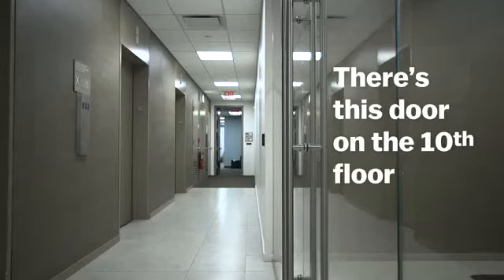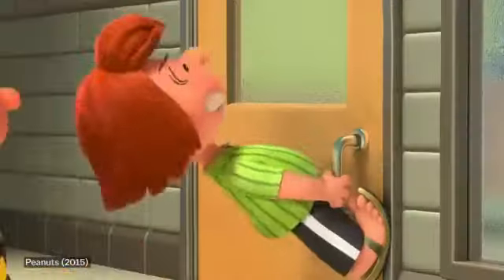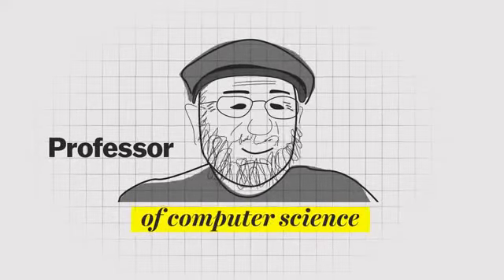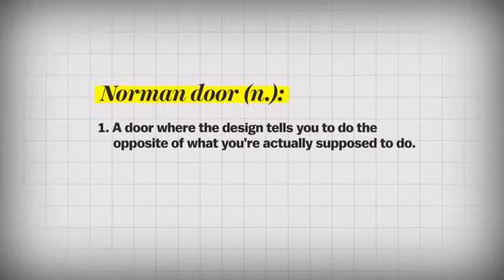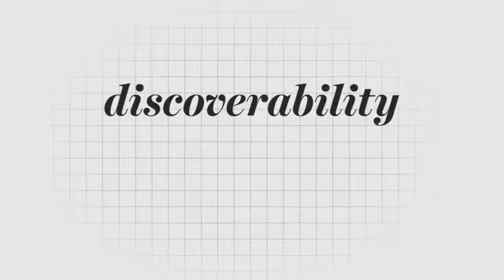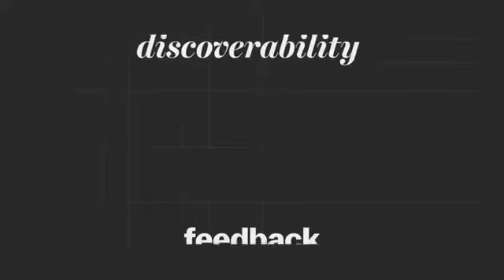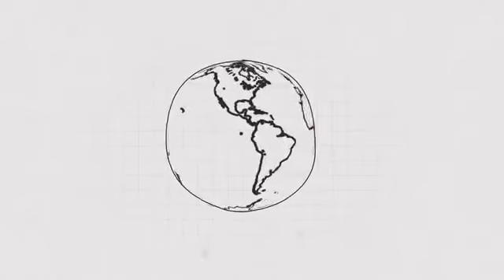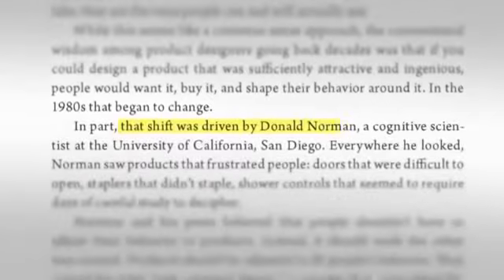Norman Door Take 1